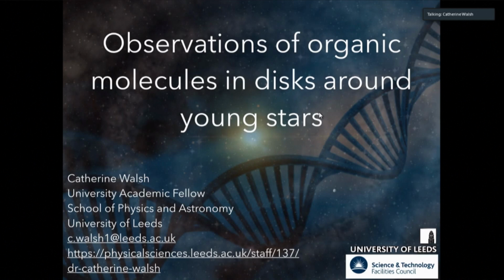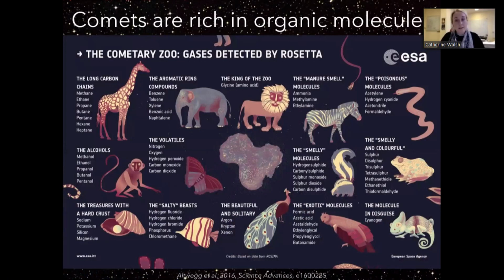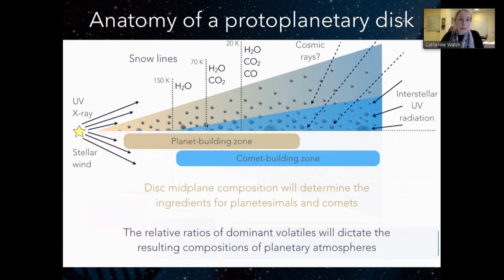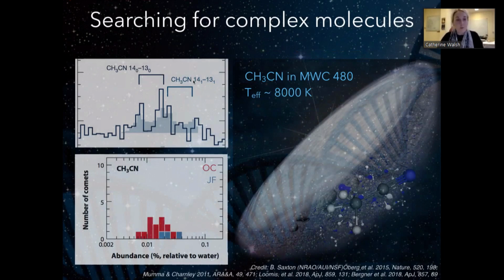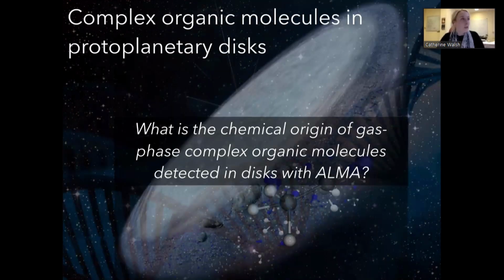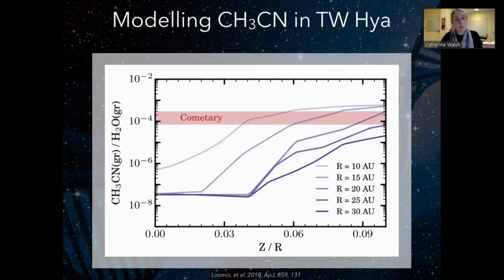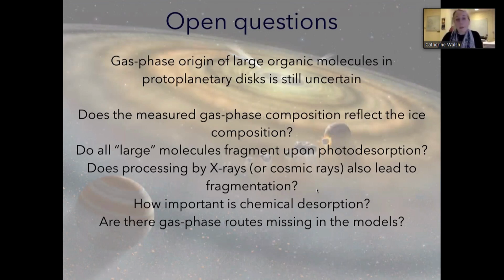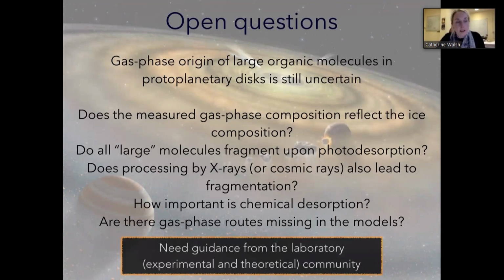Observation of Organic Molecules in Disks around Young Stars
Catherine Walsh, University of Leeds (virtual)